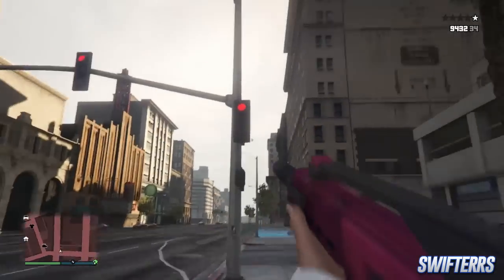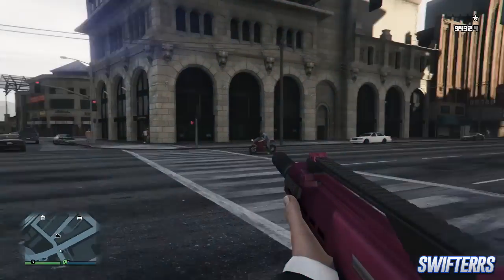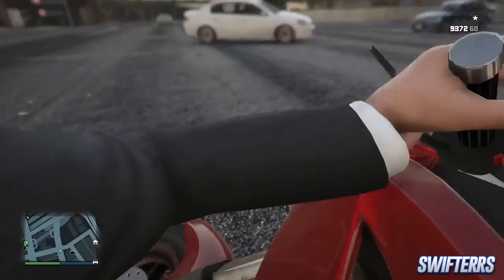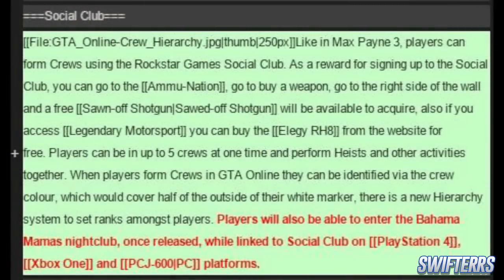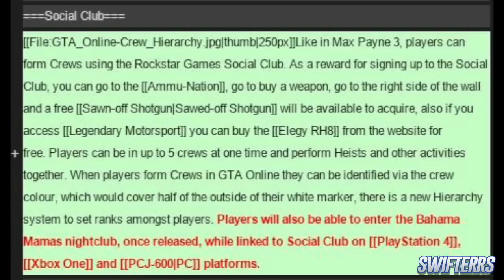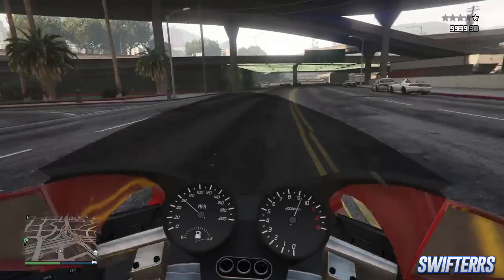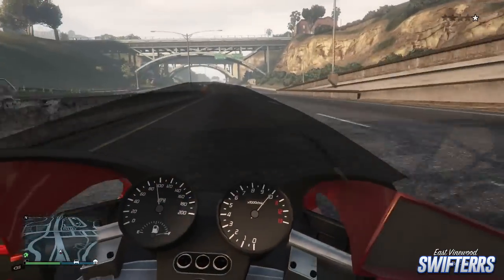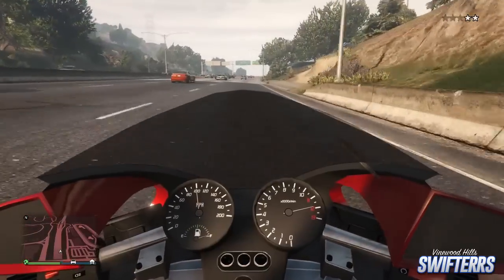GTA 5 Online: NEW "BAHAMA MAMAS" Opening Soon! "GTA 5 Secret Night Club Location" Coming in Update!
GTA 5 & GTA 5 Online, GTA 5 Bahama Mamas Opening & GTA 5 Bahama Mamas Opening Online, GTA 5 Online: NEW "BAHAMA MAMAS" Opening Soon! "GTA 5 Secret Night Club Location" Coming in Update! GTA 5 Secret Night Club!

Hopefully you all enjoyed today's GTA 5 Secret "Bahamas Mamas" Nigh Club Opening -

-Swifterrs